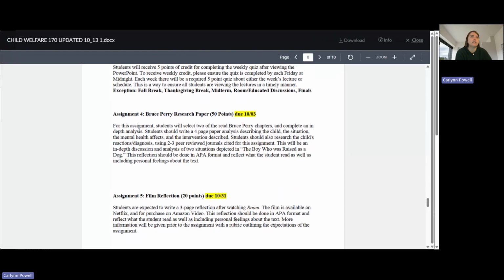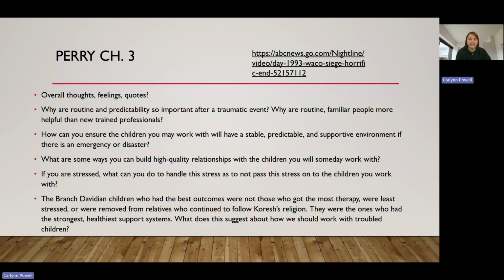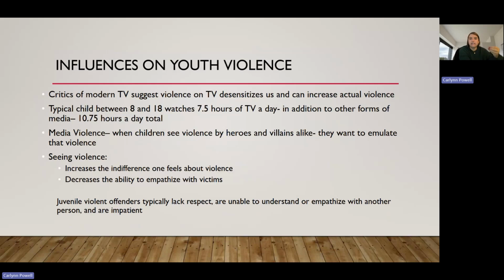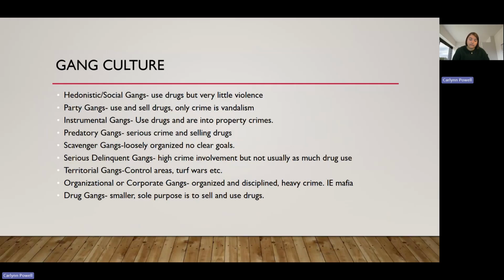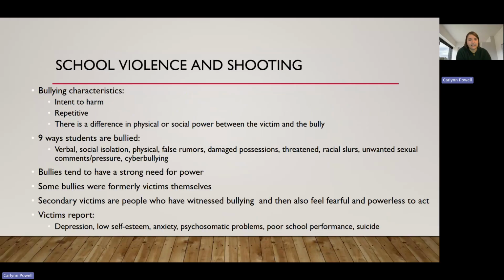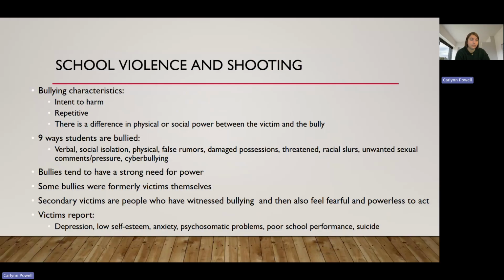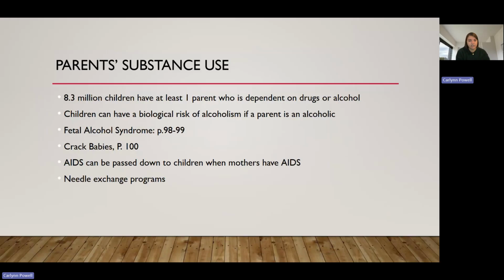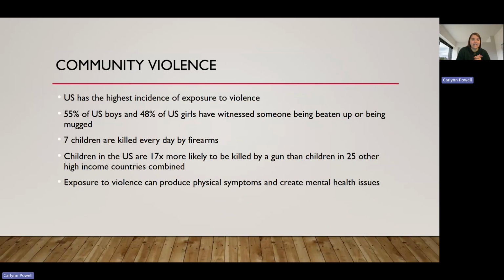Sept. 8th Lecture Ch. 4